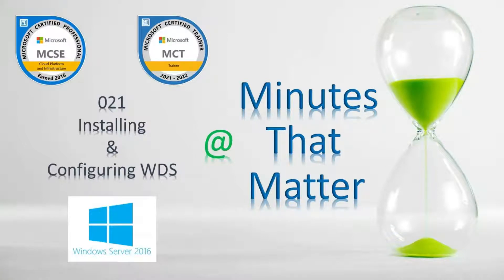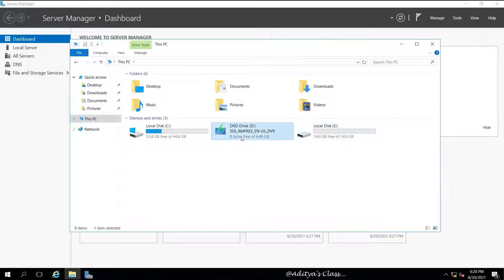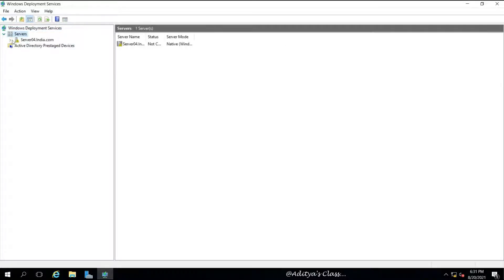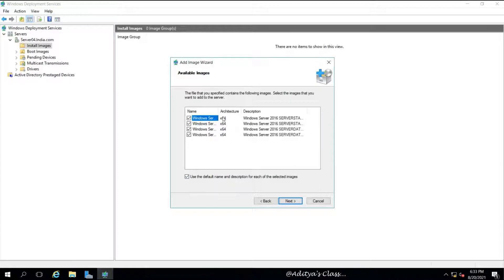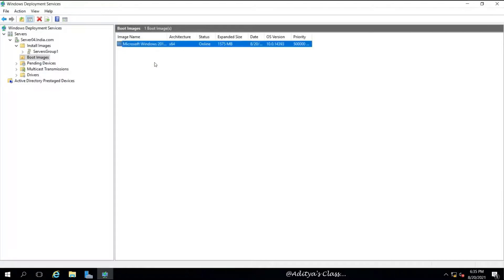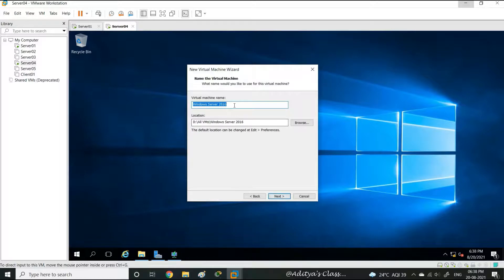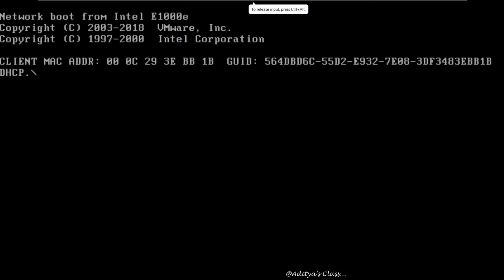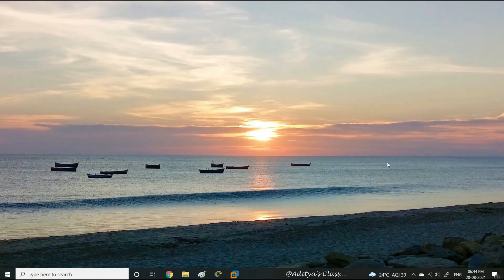021 Installing and Configuring WDS (Step by Step)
Here is the list of all the Windows Server 2016 labs.